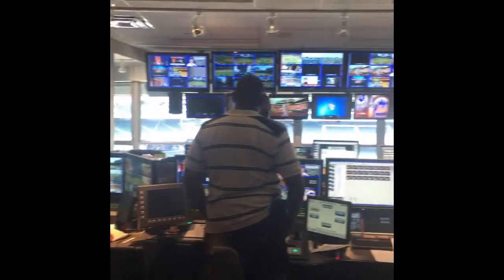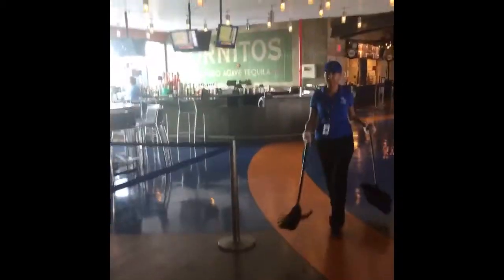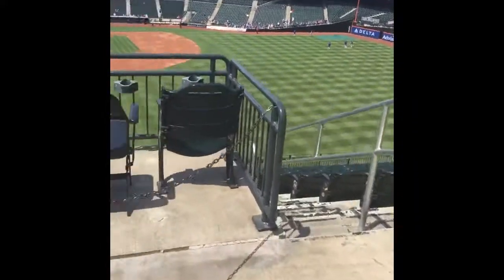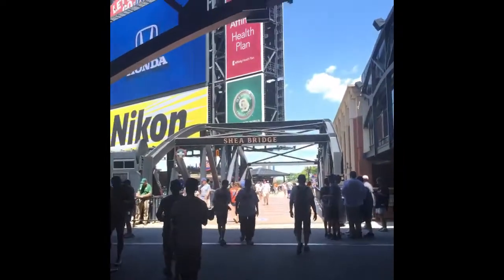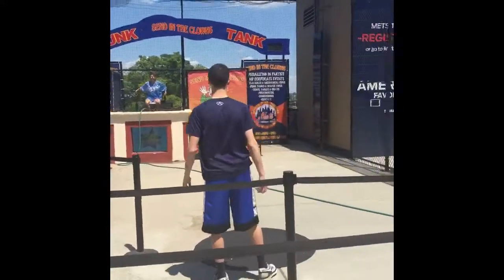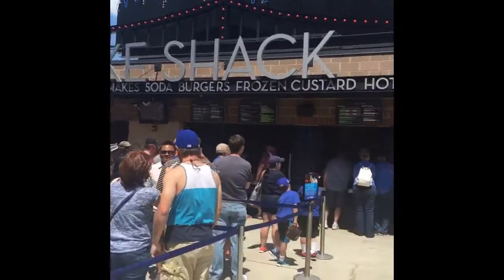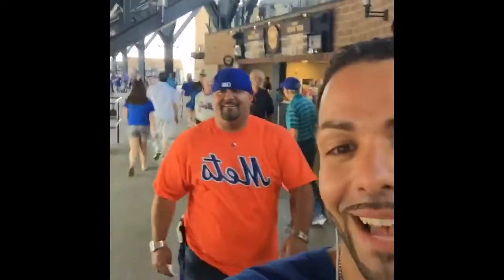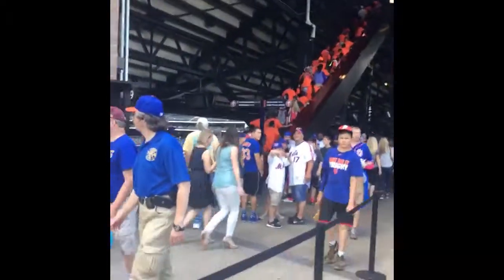Citi Field Tour w/ my cousin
Always a good time when we get together.

Heal Your Spirit, Build Your Body
"Have Faith, Not Fear"